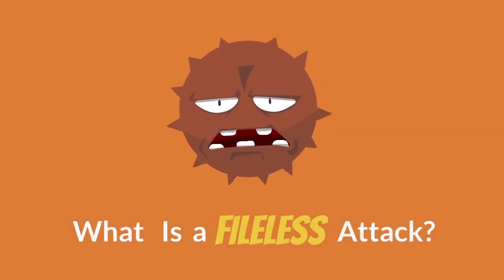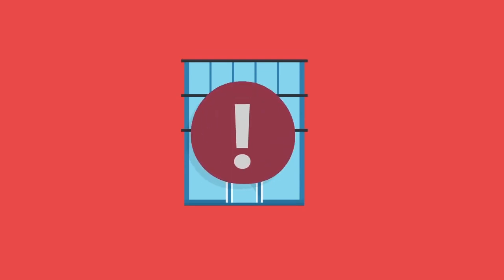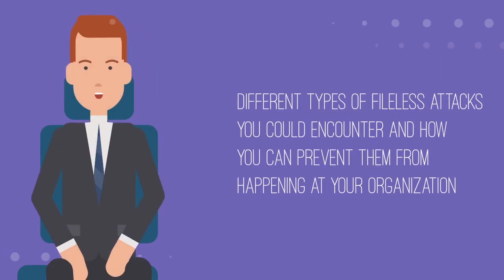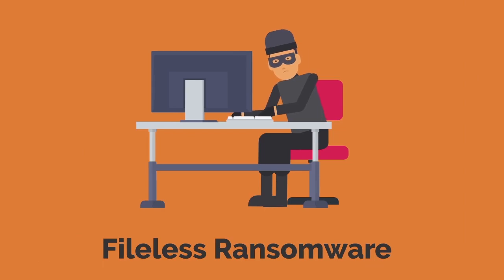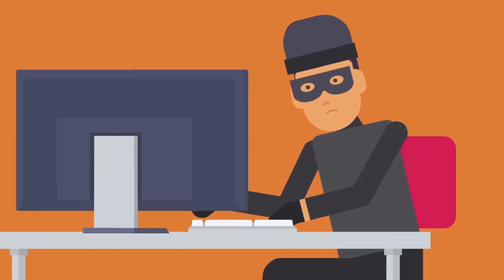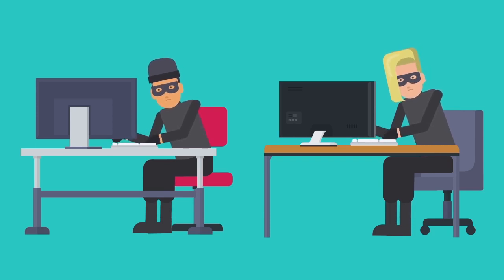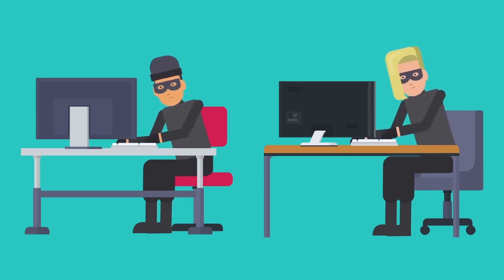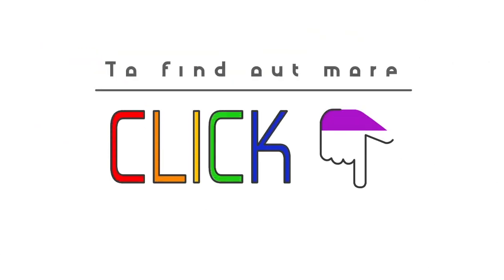What Is a Fileless Attack?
Fileless attacks are particularly effective at evading traditional antivirus solutions and are becoming more and more prevalent. This video shows you the different types you could encounter and how you can prevent them from happening at your organization.